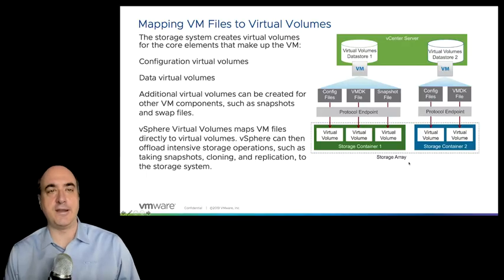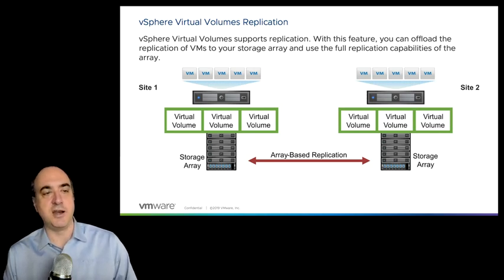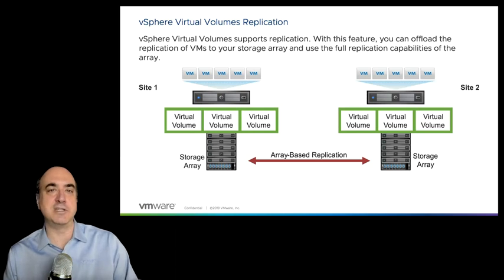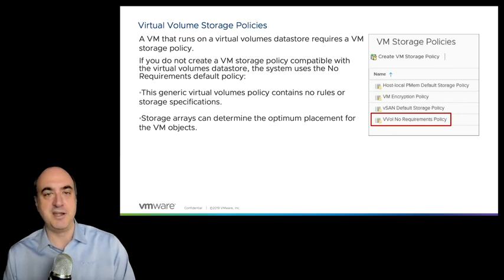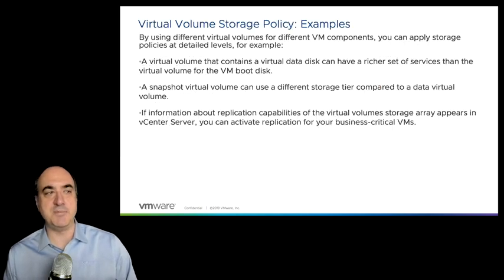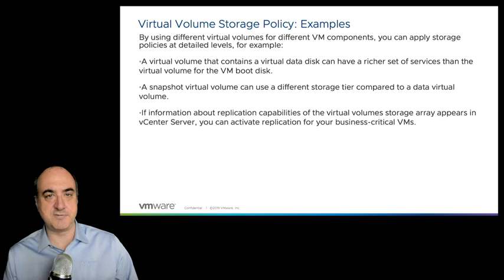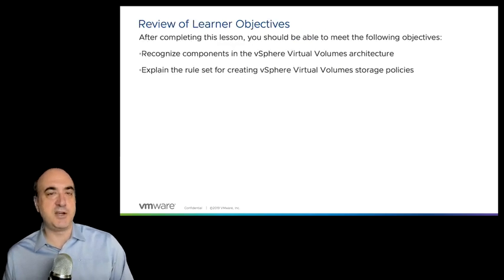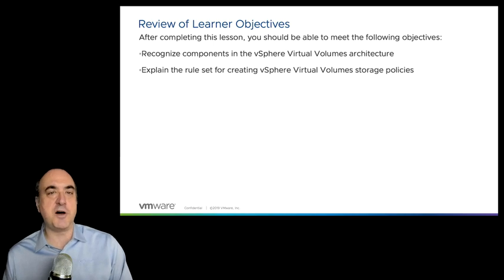34 Storage Policies for vSphere Virtual Volumes Part 2